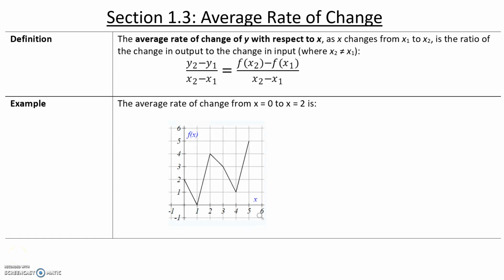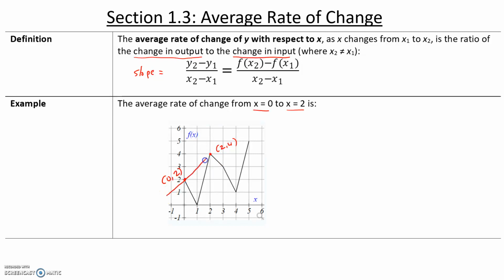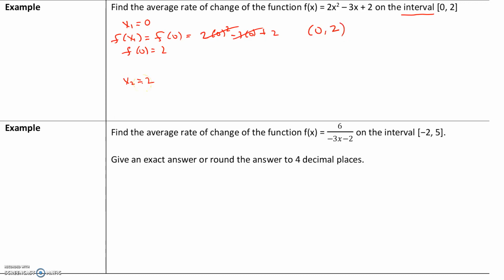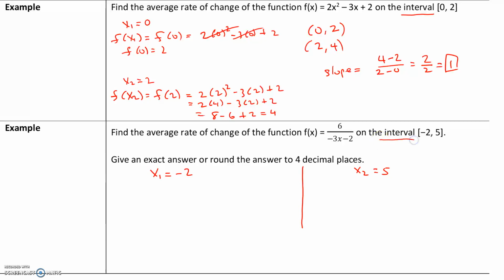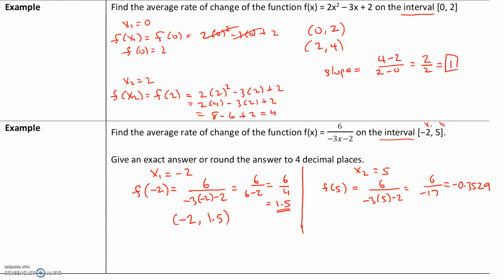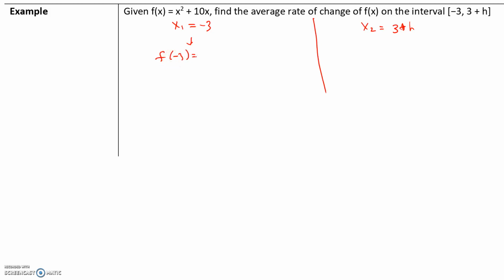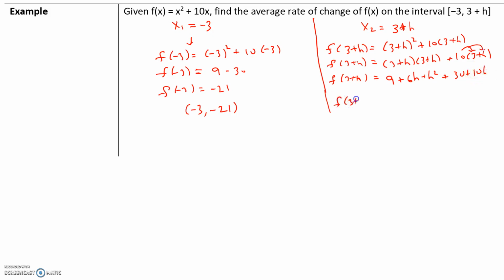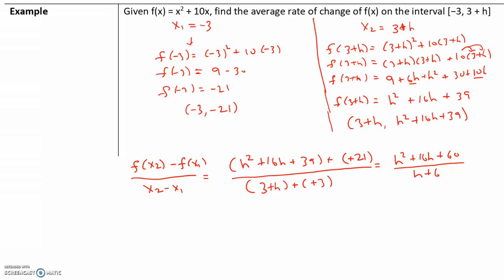Math 150_1.3